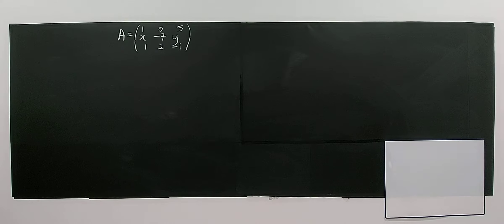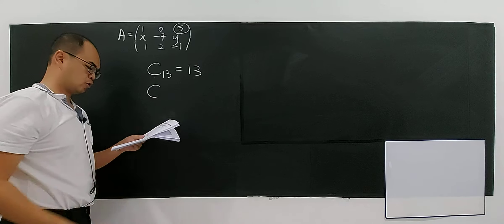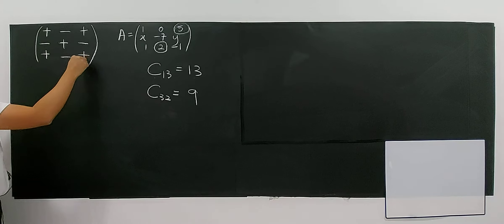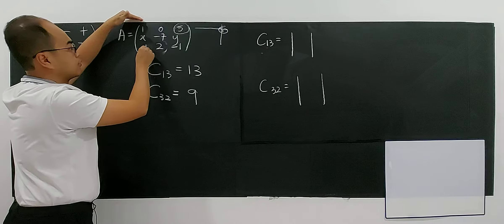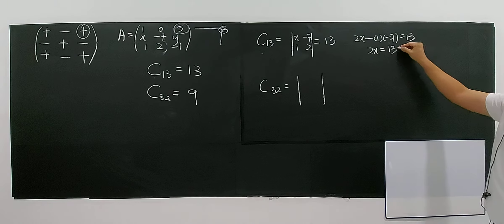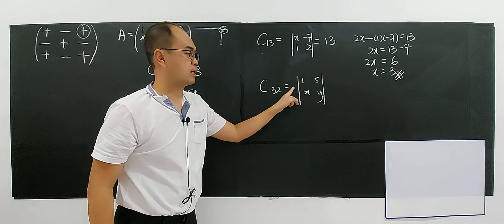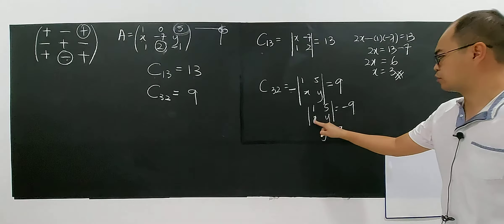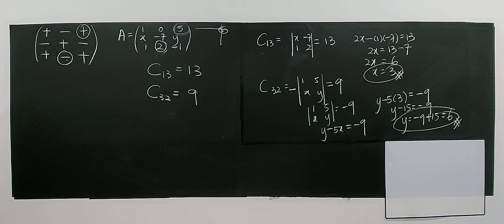SUBTOPIC 4.2: DETERMINANT OF MATRICES (3)